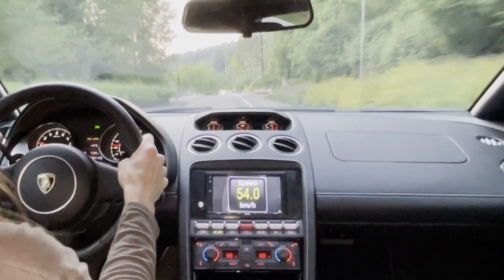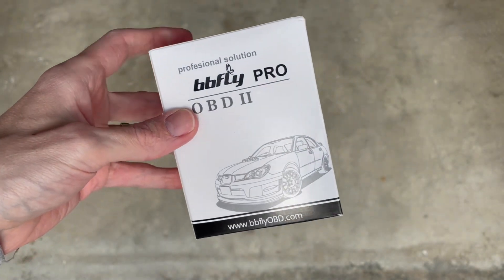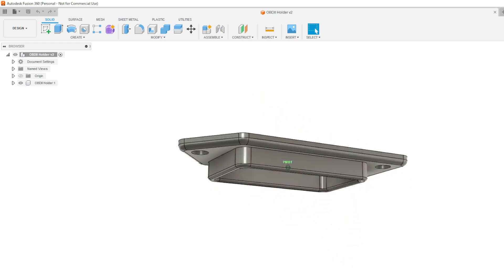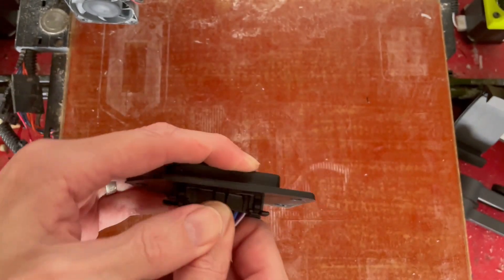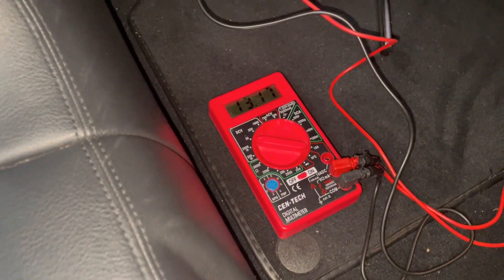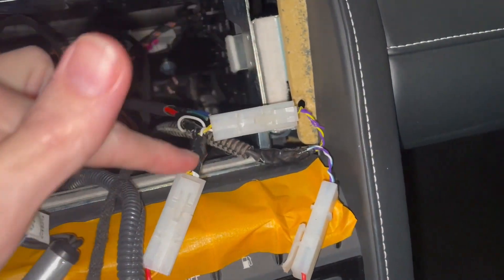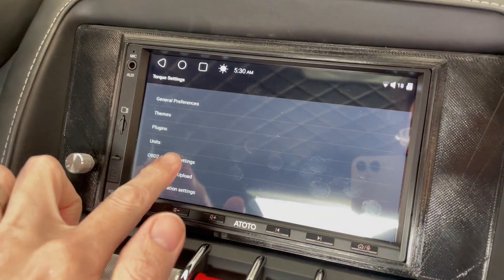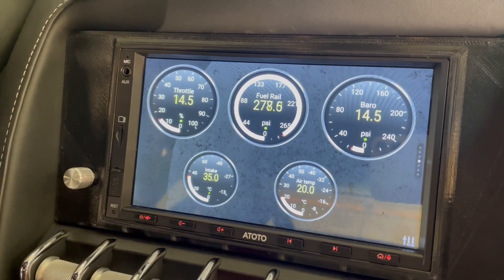Giant Gauge Displays on the Gallardo's Head Unit // Atoto OBDII adapter with Torque App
Chapters

0:00 Intro
0:09 Description
0: 42 Unboxing
1:14 Uninstall
1:39 3D Print
2:47 Install Splitter
3:12 Ignition Wiring
4:23 Reinstall
4:43 Software Setup
5:42 Driving
6:34 Out

In this video I get digital gauge displays working in my head unit, allowing for a large speedometer display, tachometer, and even air temperature and other things.

The Atoto OBDII Bluetooth adapter is used to connected to the Atoto Head Unit over Bluetooth. I also used an OBDII splitter to allow the factory empty one to remain.

Power to the Atoto OBDII Adapter needed to be routed from the 12v ignition I already pulled for the head unit, to ensure it did not drain power with the vehicle off.

A 3D printed bracket was utilized to ensure the final result is barely different from factory.